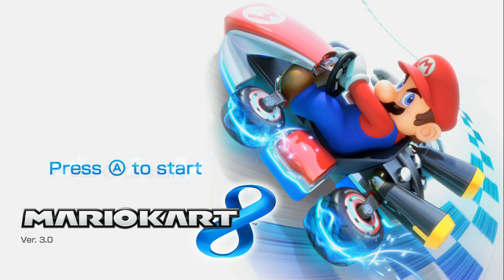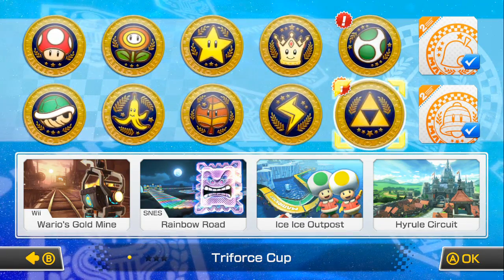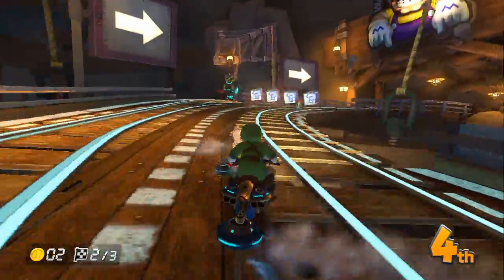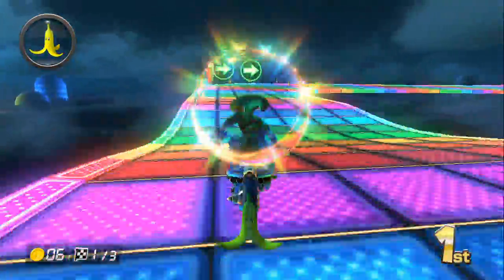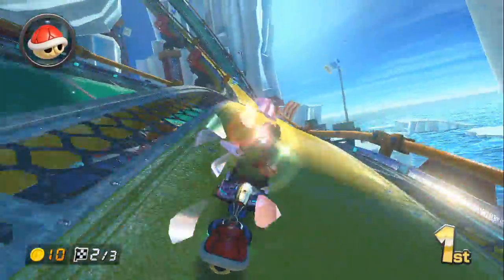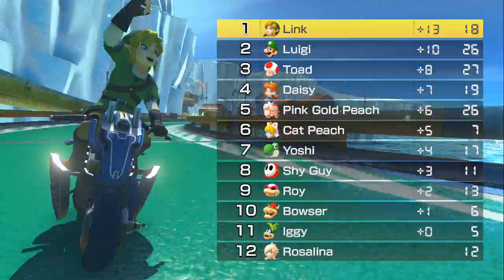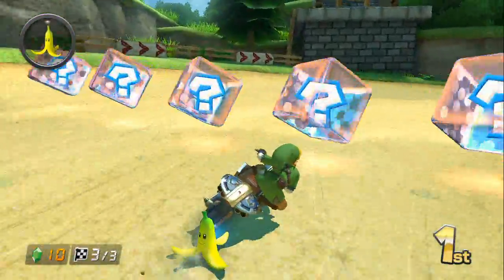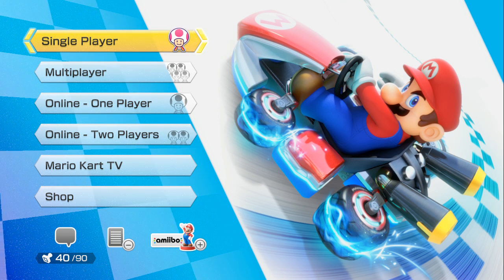Mario Kart 8 DLC - Triforce Cup 150cc